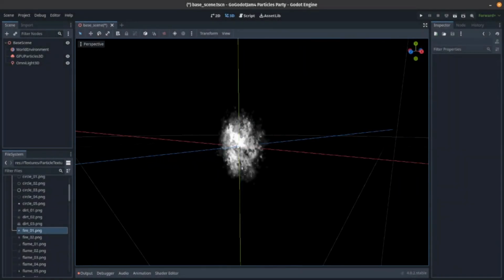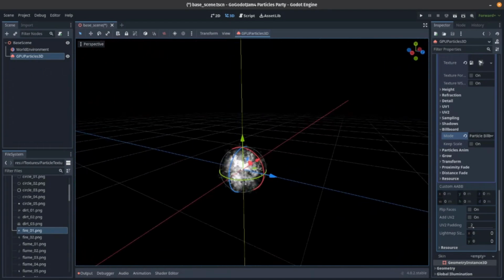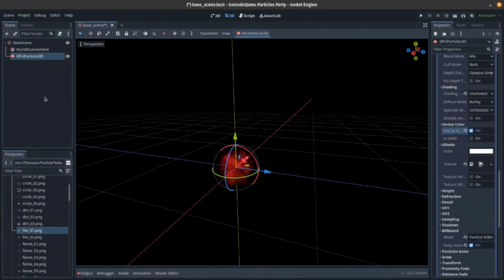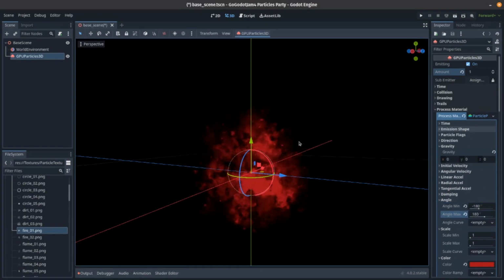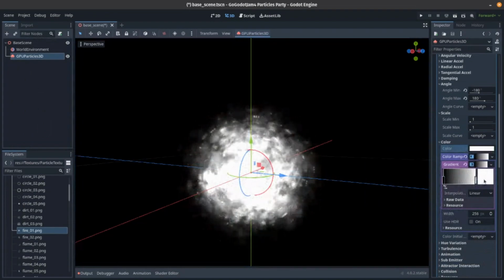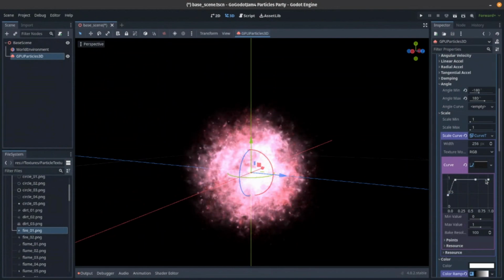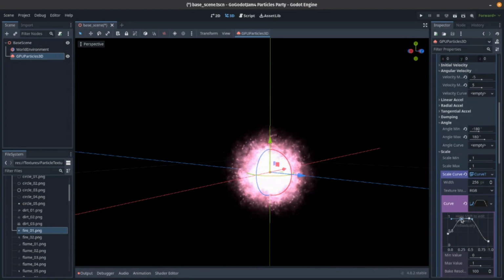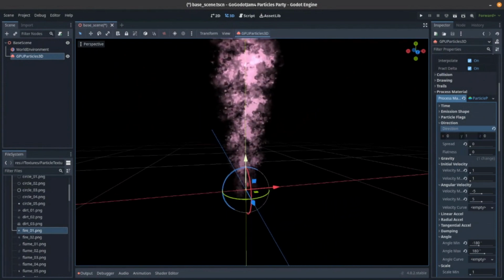Fine Tuning Particles In Godot 4